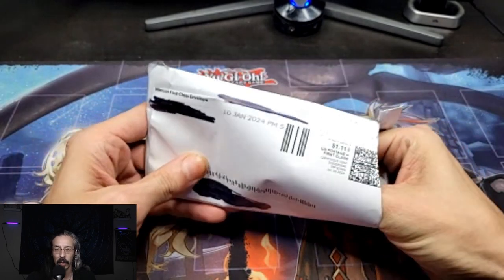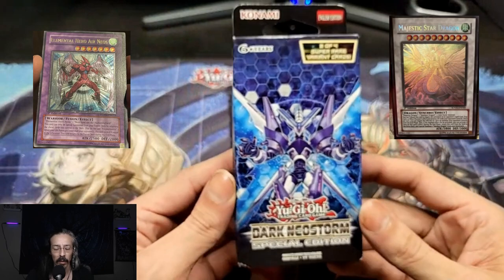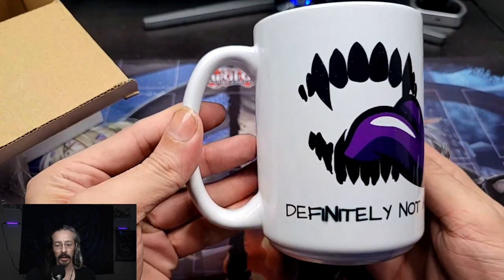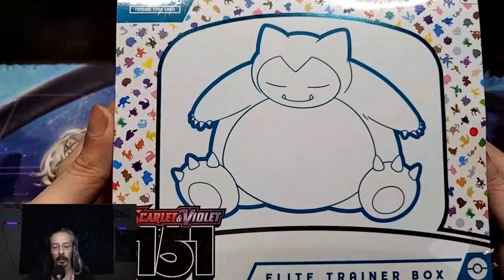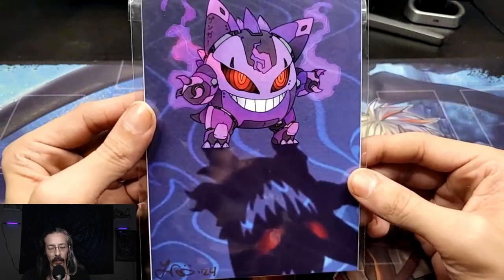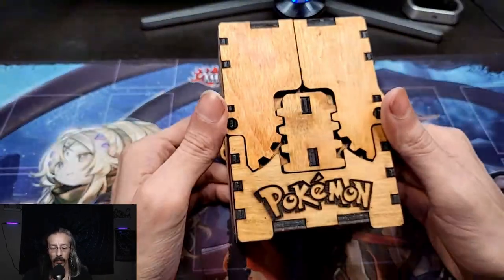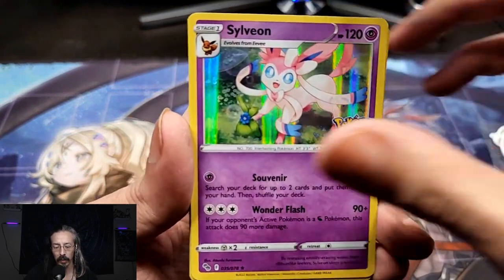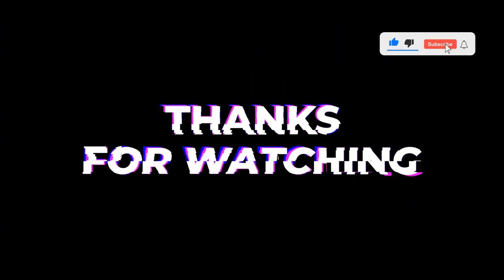Post Ikkicon Swag and Mail Day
Going over my shopping from Ikkicon and a lil online shopping for singles and stuff to open on the channel at a later date. Enjjoy!